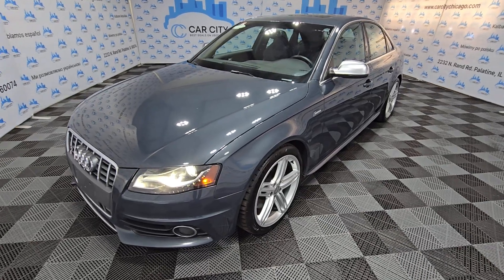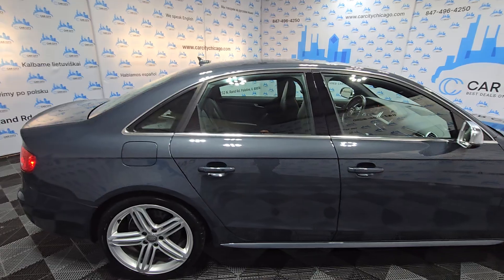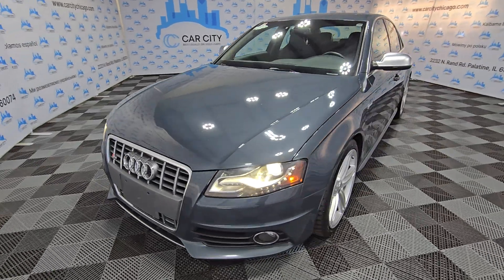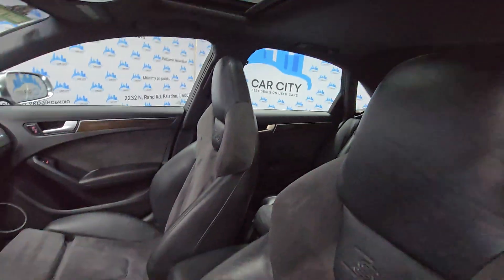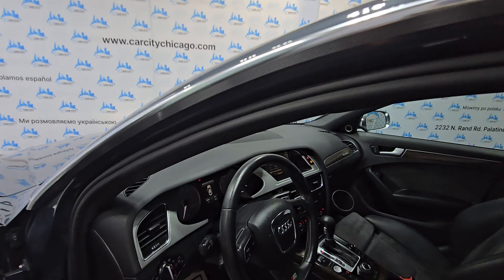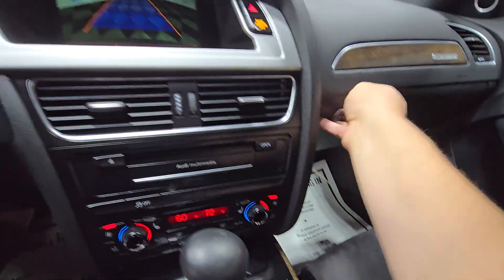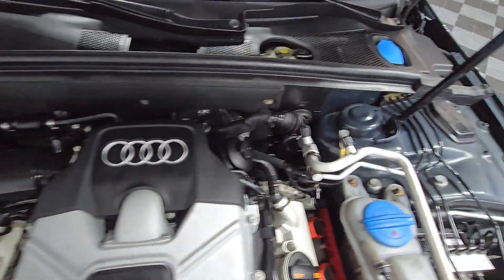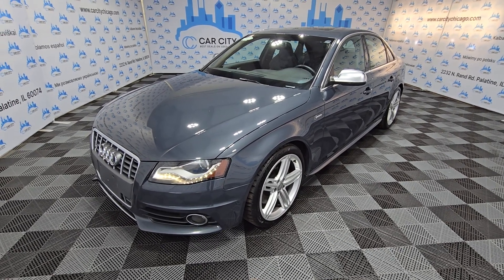2011 AUDI S4 LIKE NEW CONDITION LOW MILES SPORT SEDAN!!!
CLEAN CARFAX & LOW MILES!!!  AUDI S4!!!  SUPERCHARGED!!! SPORT & PREMIUM PACKAGES!!!  AWD, 3.0L V-6, S-TRONIC, FULLY LOADED, EXTRA CLEAN IN AND OUT, LOOKS VERY NICE AND DRIVES GREAT, NICE COLOR COMBINATION, GRAY-METTALIC EXTERIOR COLOR WITH TWO-TONE BLACK INTERIOR COLOR, WELL-MAINTAINED, PREMIUM LEATHER SPORT SEATS WITH S4 LOGO, SEATS WITH LEATHER / VELVET COMBINATION, POWER MEMORY HEATED FRONT SEATS, NAVIGATION, BACK-UP CAMERA, PARKING SENSORS, LEATHER SPORT MULTI-FUNCTION STEERING WHEEL, POWER SUNROOF, XENON HEADLIGHTS, BLUETOOTH, PHONE SYSTEM, CD-CHANGER, AUX/USB, PREMIUM BANG & OLUFSEN SOUND SYSTEM, NEWER ALL TIRES, ALLOY SPORT WHEELS, NON-SMOKER, STABILITY CONTROL, FRONT AUTOMATIC DUAL CLIMATE CONTROL, REAR AIR, TRACTION CONTROL, ABS, AIR BAGS, EXTRA KEYS, POWER SEATS, POWER LOCKS, POWER HEATED MIRRORS, POWER WINDOWS AND SUNROOF. FRONT ROW READY!!! WE SPEAK ENGLISH, SPANISH, RUSSIAN AND LITHUANIAN! PLEASE TAKE A MOMENT TO ENLARGE AND VIEW ALL OF THE PHOTOS AND VIDEO. ALSO NOTE THAT WE OFFER CONVENTIONAL BANK FINANCING, WELCOME TRADE-INS AND EXTENDED WARRANTIES ARE AVAILABLE FOR UP TO 4 YEARS AND UNLIMITED MILES. FREE AIRPORT PICK UP FOR OUT OF STATE BUYERS. CAR CITY,inc. LOCATED AT 2232 N. RAND RD., PALATINE IL 60074. WE SERVICE CHICAGO, PALATINE, BUFFALO GROVE, ARLINGTON HEIGHTS, BARRINGTON, KILDEER, DEAR PARK, LAKE ZURICH, PARK RIDGE, MOUNT PROSPECT, PROSPECT HEIGHTS, DES PLAINES, DEERFIELD, HIGHLAND PARK, NORTHBROOK, NORTHFIELD, GLENVIEW, SKOIKIE, MORTON GROVE, WAUKONDA, CRYSTAL LAKE, RIVERWOODS, VERNON HILLS, GURNEE, WAUKEGAN, LIBERTYVILLE, NORTWEST SUBURBS.